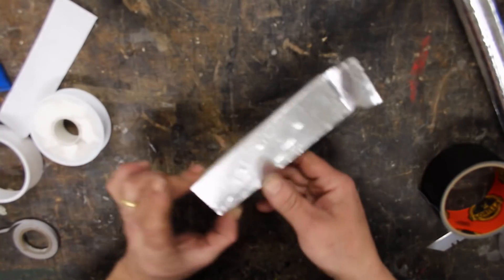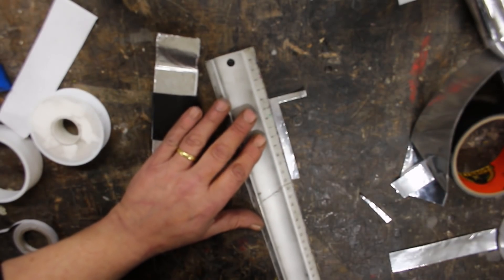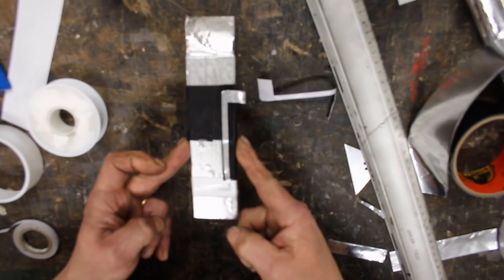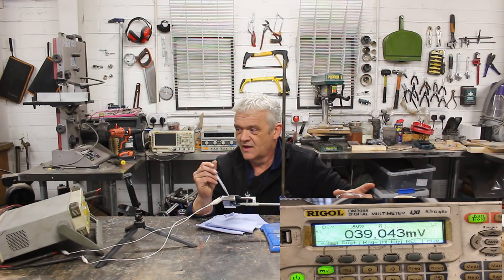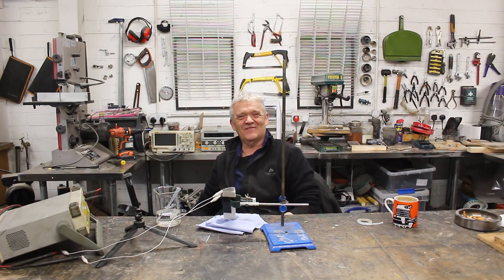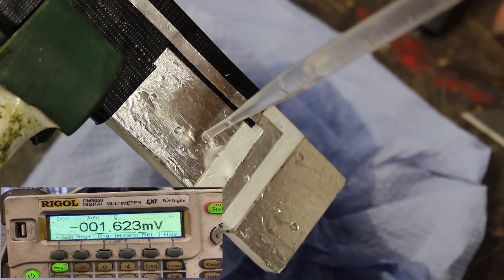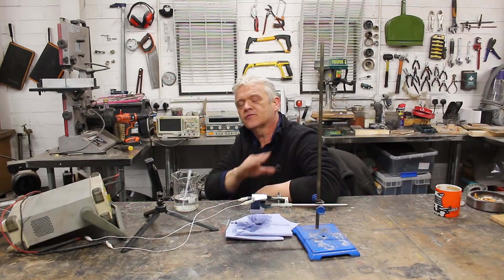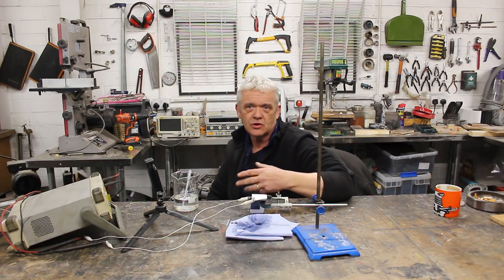1459 How To Make A Rain Fuel Generator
This is the original article A droplet-based electricity generator with high instantaneous power density DOI - 10.1038/s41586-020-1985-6